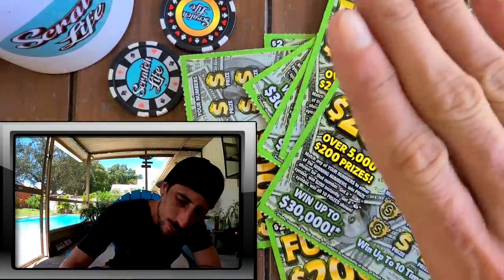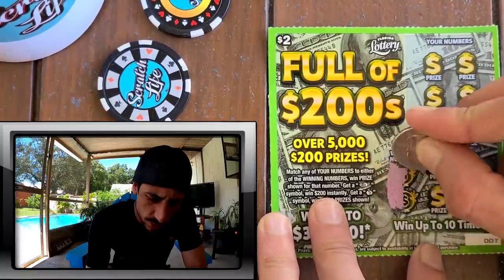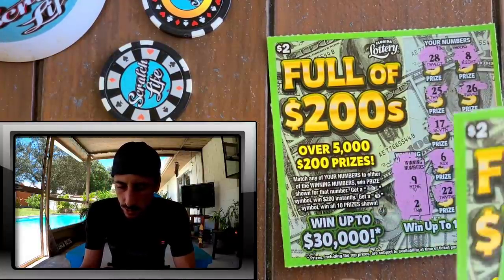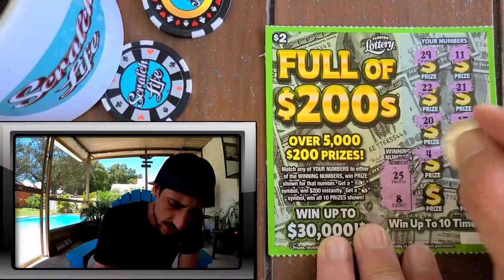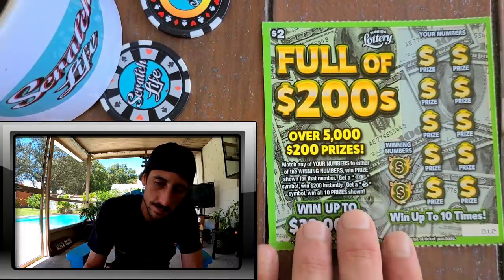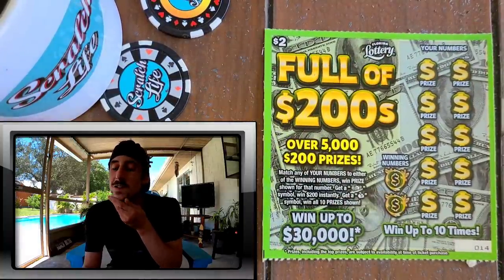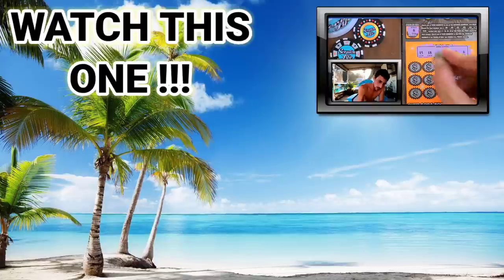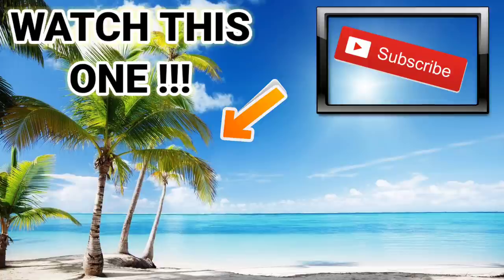BRAND NEW FULL OF $200s Scratch Off Tickets | Florida Lottery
Bought 10 tickets in a row of the New Full of $200s Scratch off tickets from the Florida Lottery